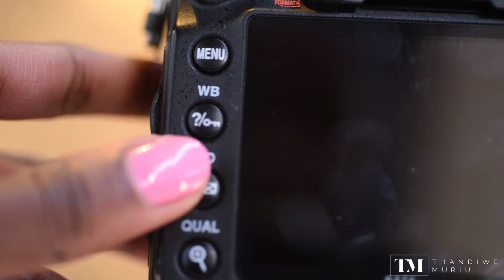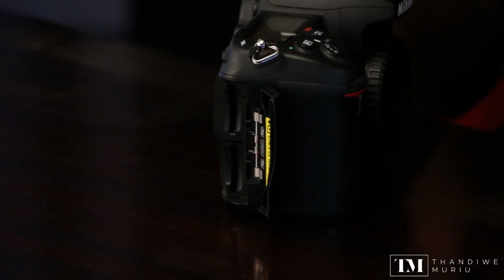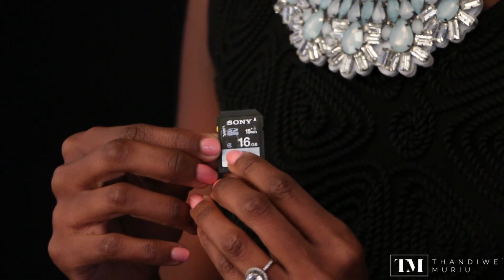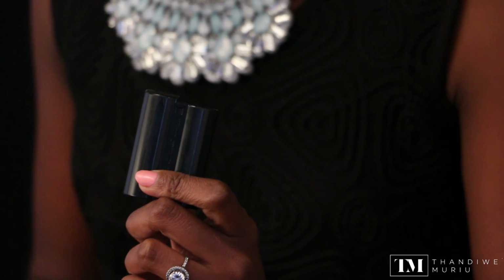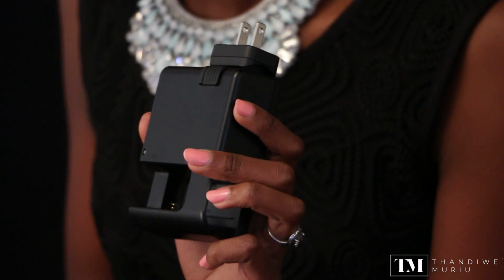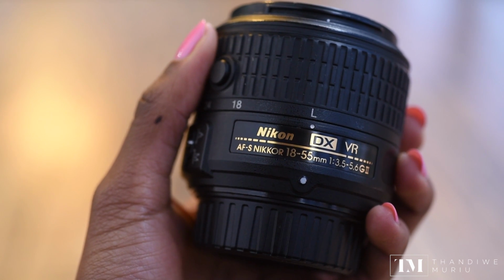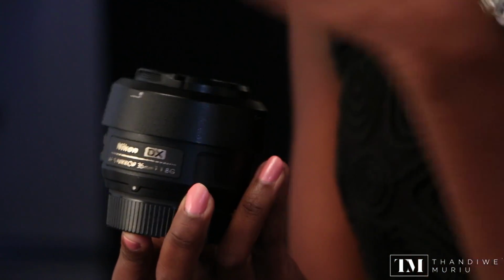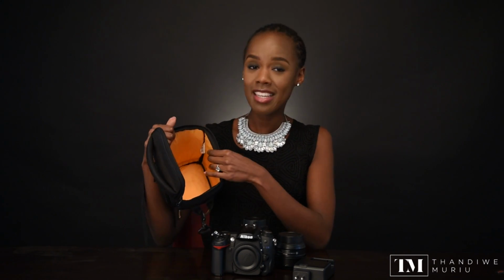Episode 1 - Good First Time Gear for a Photographer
Here's a review of the first camera I bought (Nikon D7000) and what gear I'd recommend alongside it.

Gear Mentioned:
Nikon D7000
Camera battery
Battery Charger
Sandisk 16GB memory card
Nikon 35mm lens
Nikon 18-55mm lens
Camera bag